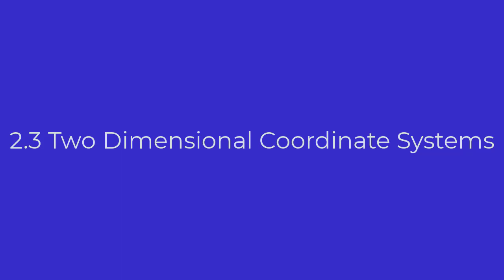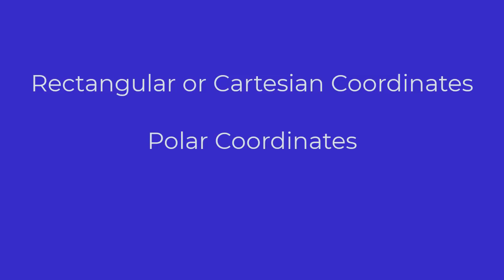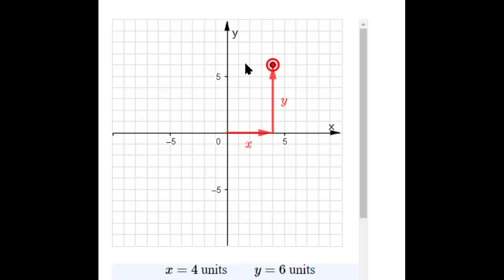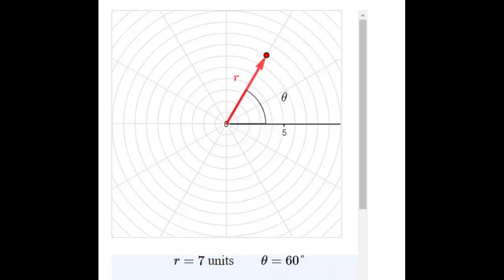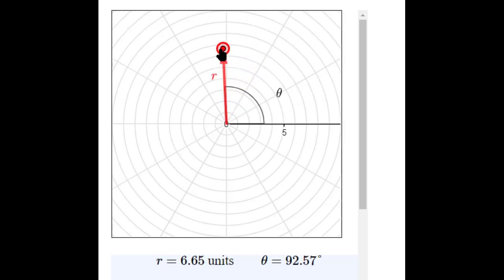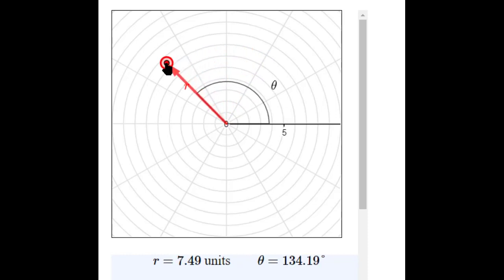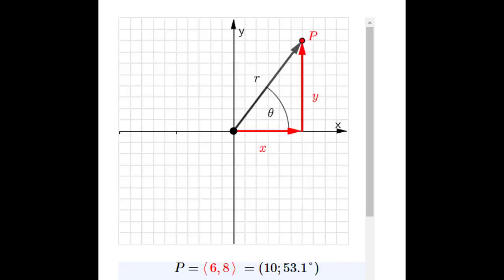2.3 Two Dimensional Coordinate Systems